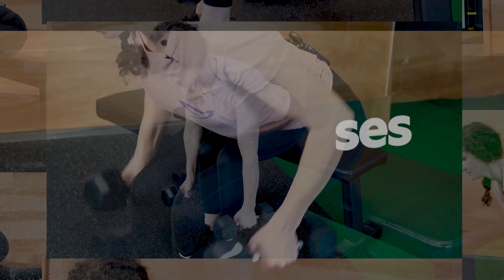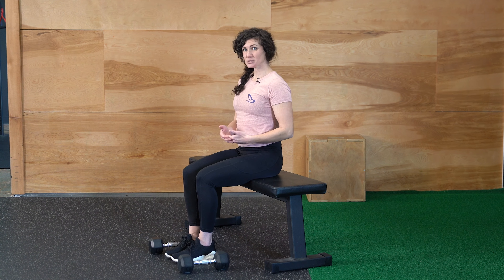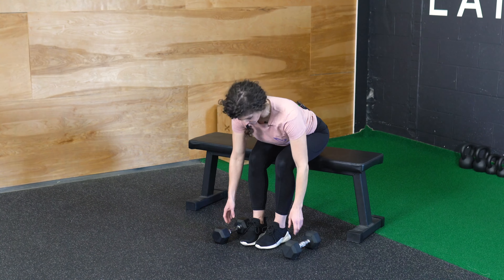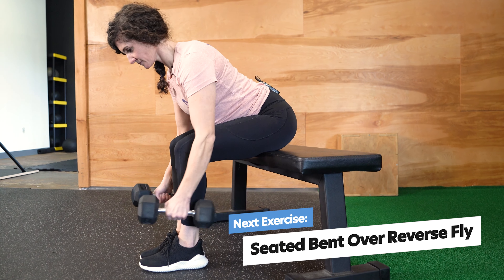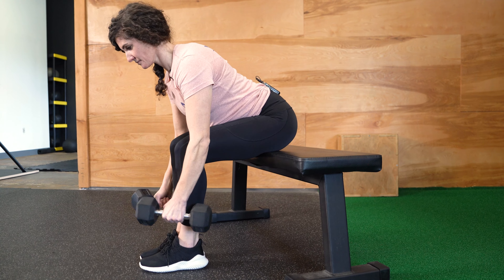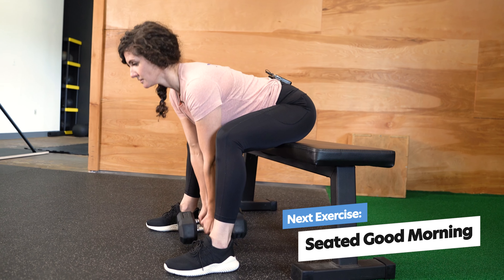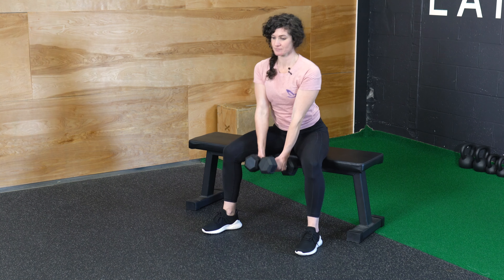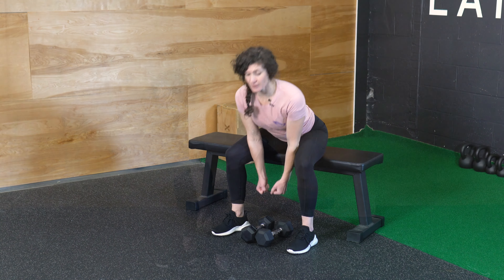3 Seated Exercises to Improve Hinge Movements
Want your own trainer? Take the quiz and get matched with a remote personal trainer today (formerly CoPilot)

If you're looking to improve your hinge movements, these seated exercises are a great starting point. By doing these exercises, you'll improve your flexibility, range of motion, and stability in your hips and spine.

If you're suffering from poor hinge movements, try these exercises and see the difference they make! With regular practice, your hinge movements will improve dramatically, leading to improved functionality and overall health.

Let's keep these healthy routines in 2024!